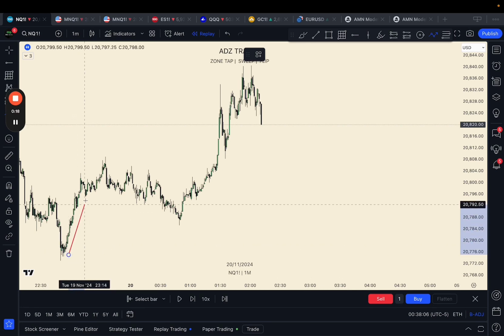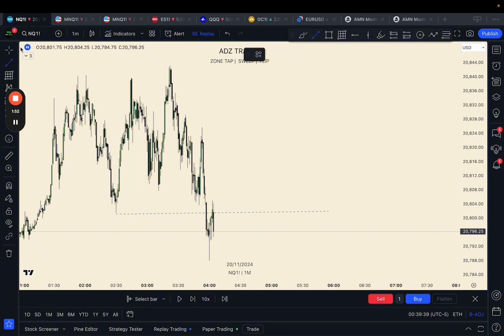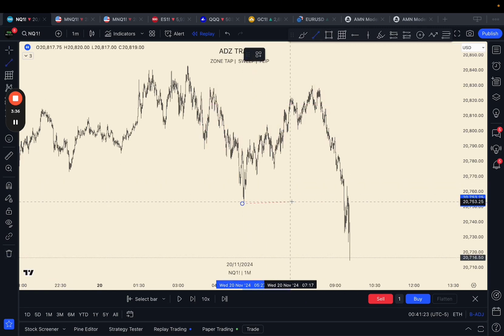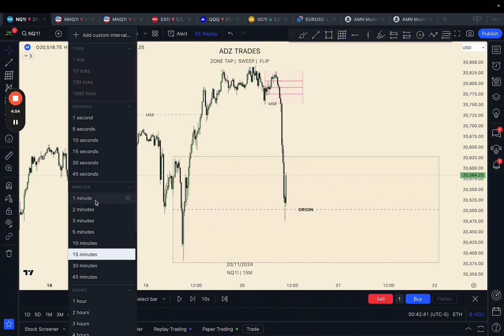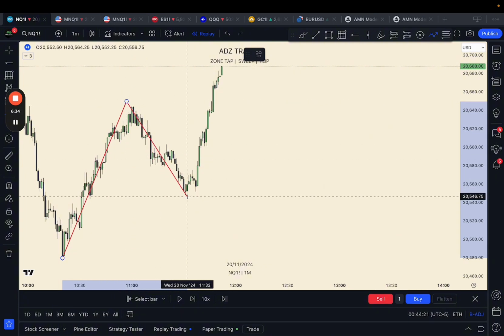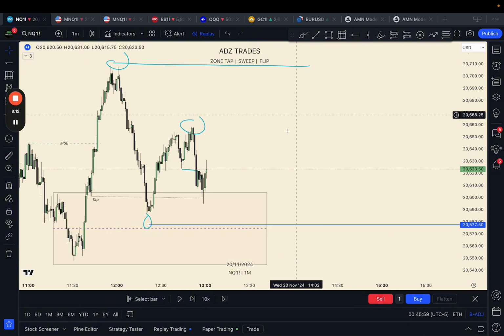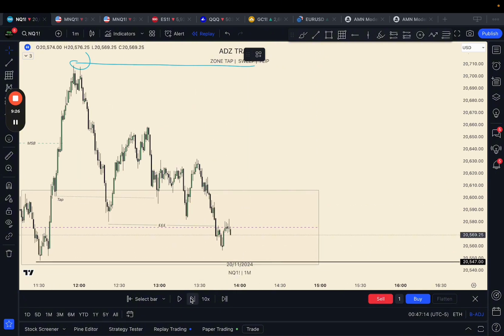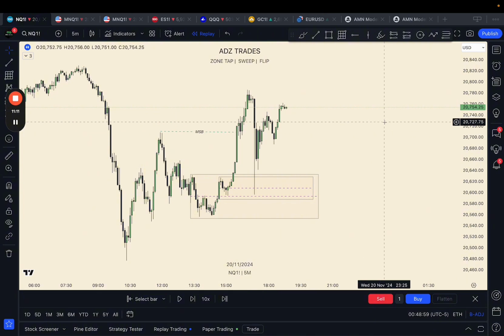The Market ALWAYS Does the Same Thing! (NQ REVIEW)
NQ market review to prove to you the market always does the same thing on repeat!